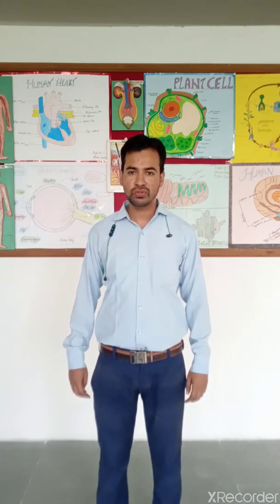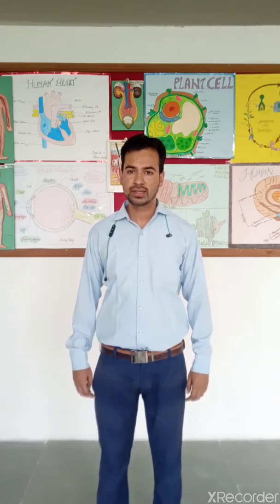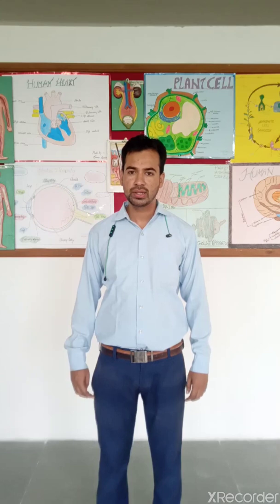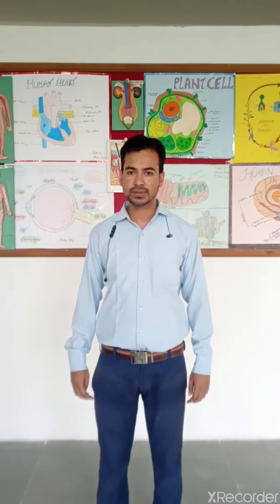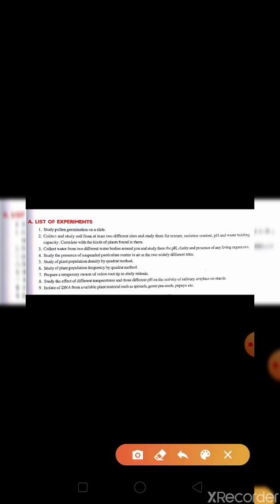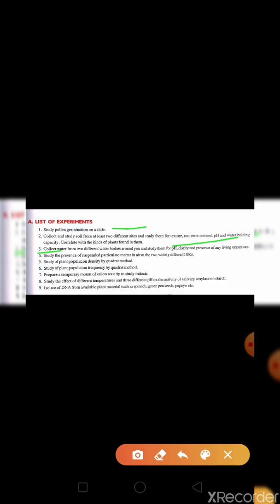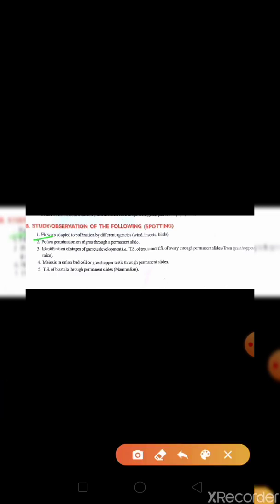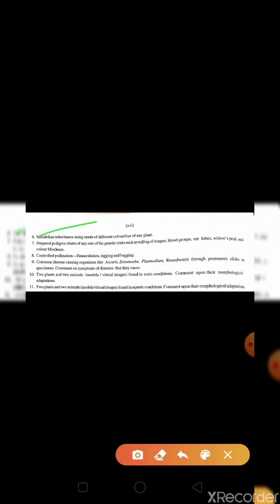Cl12_Biology Practical_Pollen germination_280920